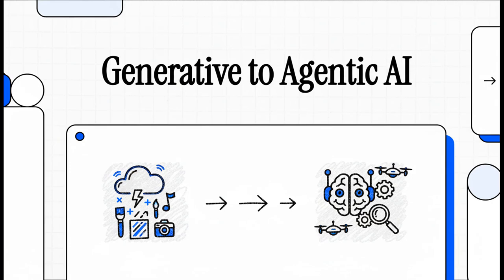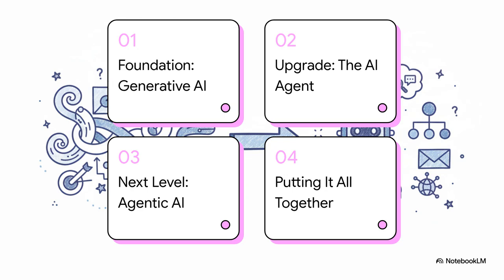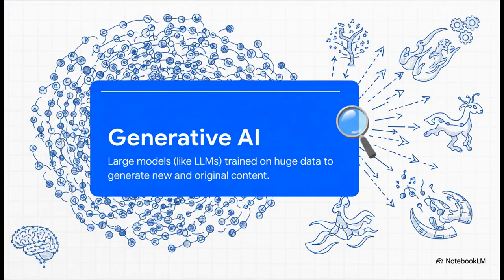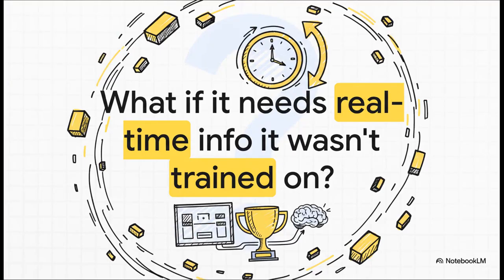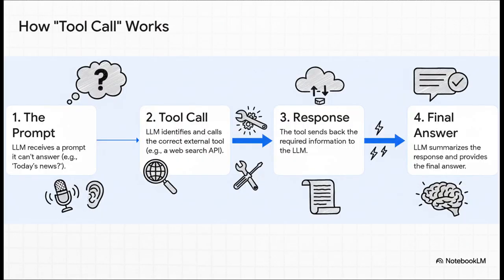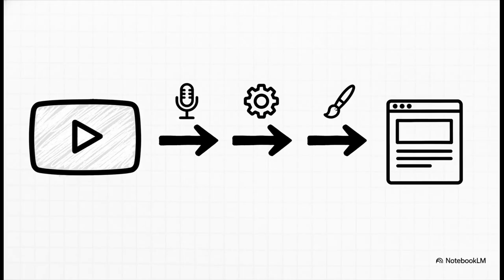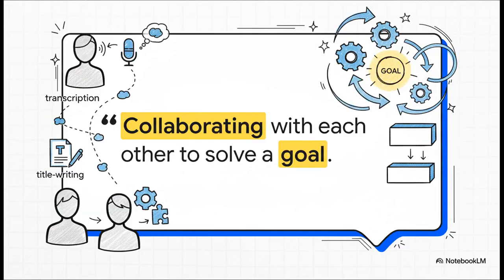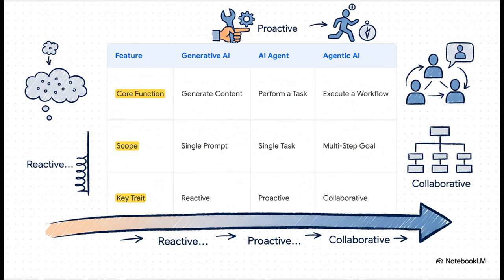From Chatbots to Autonomous Agents: The Next Big Leap in AI (Explained)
The future of AI isn’t just about generating content—it’s about systems that think, act, and adapt like agents. In this video, we break down the critical shift from generative AI to agentic AI and why it’s the next major leap in artificial intelligence.
Discover how agentic AI moves beyond simple text, image, and code generation to perform complex tasks autonomously. We’ll explore real-world applications, the underlying technologies driving this evolution, and what it means for businesses, developers, and everyday users. Whether you’re an AI enthusiast or a professional looking to stay ahead, this is your guide to the next frontier.
Key Points/Benefits:
- Understand the fundamental differences between generative and agentic AI—and why the distinction matters
- Learn how agentic AI systems make decisions, execute multi-step workflows, and interact dynamically with environments
- See practical examples of agentic AI in automation, customer service, and problem-solving today
Suggested Timestamps:
0:00 - Introduction: The AI Evolution
2:15 - What Is Agentic AI? Core Concepts Explained
7:40 - How Agentic AI Works: From Prompts to Autonomous Action
12:30 - Real-World Use Cases and Industry Impact
18:00 - The Future: Challenges and Opportunities
20:50 - Conclusion and Key Takeaways
AgenticAI FutureOfAI AI